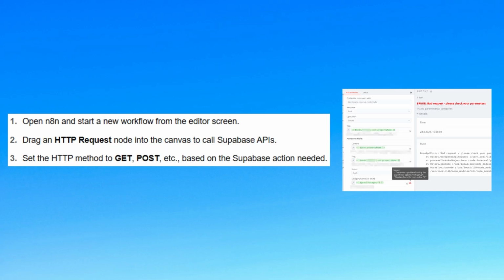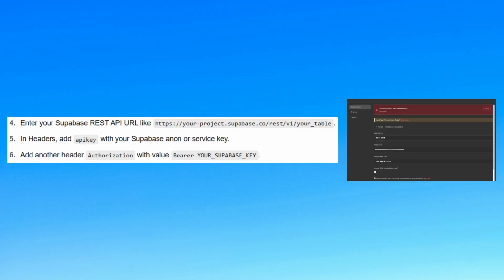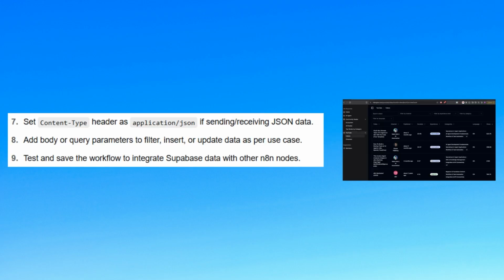How to Connect Supabase to n8n - Step by Step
How to Connect Supabase to n8n - Step by Step Connecting Supabase to n8n is a powerful way to automate your backend workflows, manage databases, and trigger actions based on real-time data. In this step-by-step tutorial, you’ll learn exactly how to connect Supabase to n8n using API keys, webhooks, and native integrations. Whether you're building modern web apps, managing users, or automating data flows, this guide shows you how to use Supabase with n8n to streamline tasks with zero code. Perfect for developers, startups, and no-code builders looking to leverage Supabase automation in n8n for 2026. By the end, you’ll know how to trigger flows, send data between tables, and build real-time workflows using n8n and Supabase together.